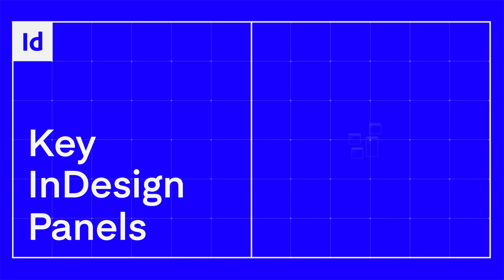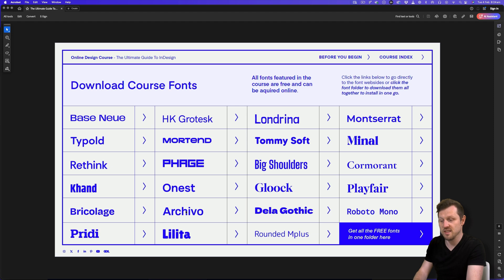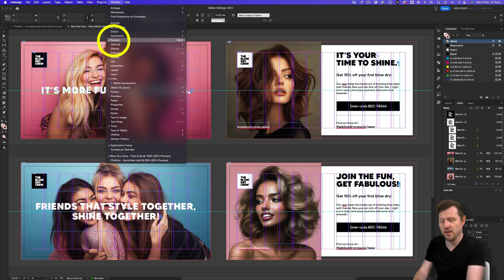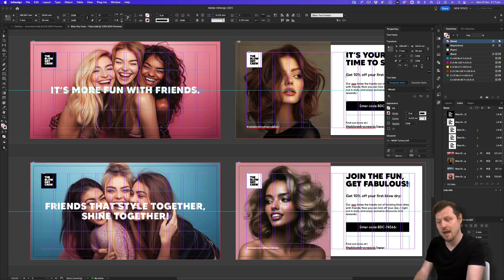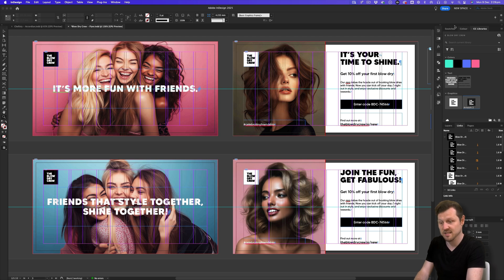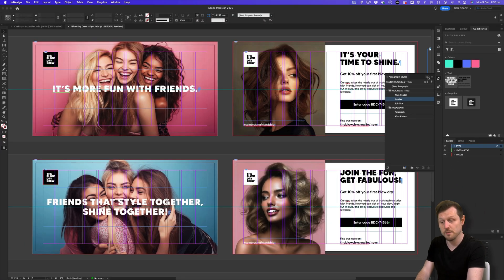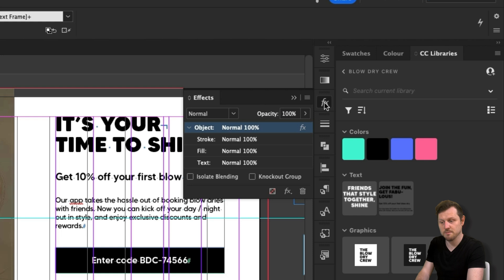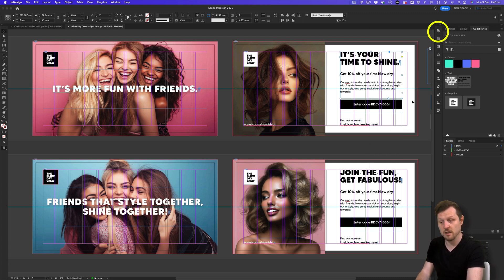InDesign Panels EVERY DESIGNER Should Know! Key Features Explained!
Over the last couple of episodes, we have looked specifically at the Links and the Pages panel and how fundamental they are to producing work in InDesign.

These are some of the most important panels when working in InDesign however, there are some other panels worth mentioning that you will need to know about.

Soon, we are going to get hands-on with InDesign, but before that, there are just a few other panels you should be aware of to get started using InDesign

Let's jump into InDesign and take a look

TOPICS COVERED:

00:00:00 Introduction
00:00:47 Open Document Example
00:01:56 Control Panel In Adobe InDesign
00:03:23 Properties Panel In Adobe InDesign
00:05:17 Swatches Panel In Adobe InDesign
00:05:45 CC libraries In Adobe InDesign
00:06:40 Layers Panel In Adobe InDesign
00:07:12 Character & Paragraph Panels In Adobe InDesign
00:07:52 Character & Paragraph Styles Panels In Adobe InDesign
00:08:42 Object & Table Styles Panels In Adobe InDesign
00:09:31 Effects Panel In Adobe InDesign
00:10:20 Stroke Panel In Adobe InDesign
00:10:45 Preflight Panel In Adobe InDesign